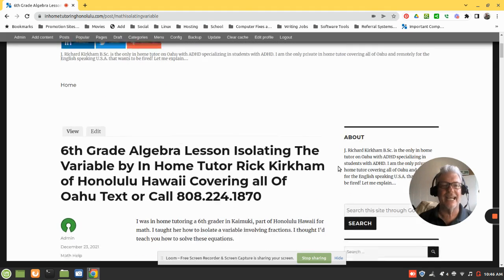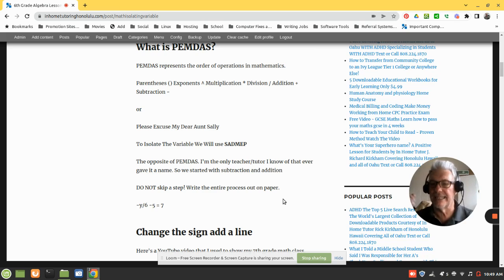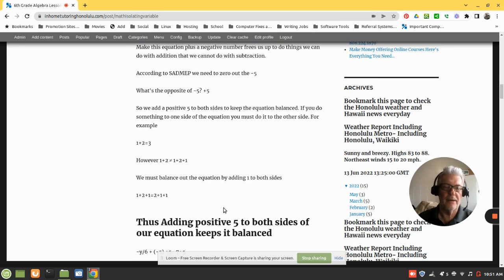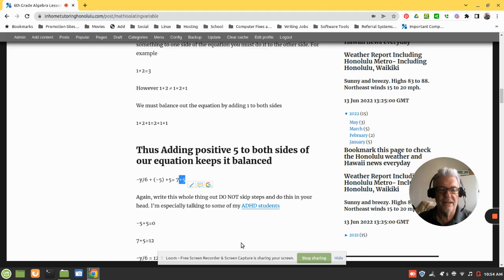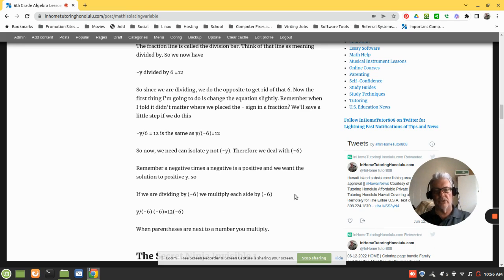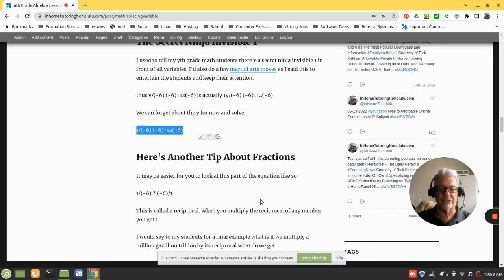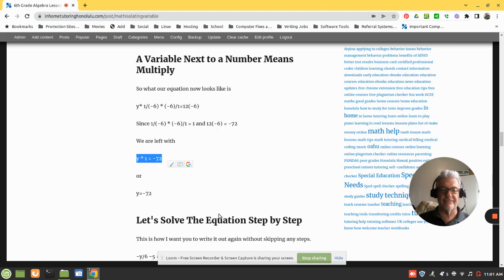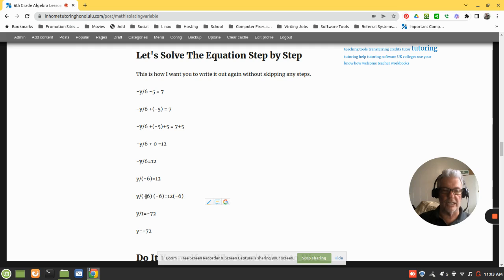6th Grade Algebra Lesson Isolating The Variable by In Home Tutor Rick Kirkham of Honolulu Hawaii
6th Grade Algebra Lesson Isolating The Variable by In Home Tutor Rick Kirkham of Honolulu Hawaii Covering all Of Oahu Text or Call

Affordable Private In Home Tutoring Honolulu Hawaii Covering all of Oahu and Remotely for The Entire U.S.A. Text or Call Behavior Problems Poor Grades Self-Defense Computers, Cell Phones and Troubleshooting and Repair, Mainland U.S.A. Text Only Due to Time Differences Tutoring Available From 6-Senior

J. Richard Kirkham B.Sc. is the only in home tutor on Oahu with ADHD specializing in students with ADHD. I am the only private in home tutor covering all of Oahu and remotely for the English speaking U.S.A. that wants to be fired! Let me explain.

Important Links

ADHD - The Gift and Superpower of ADHD and How to Use It Not Manage It - Use It! by In Home Tutor Covering Honolulu Hawaii and All of Oahu J. Richard Kirkham B.Sc. Text 224.1870